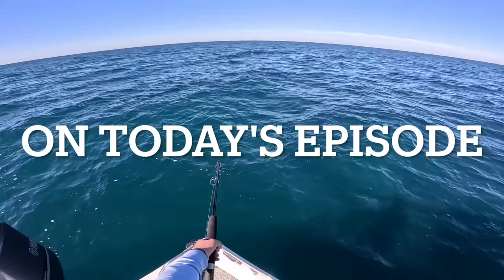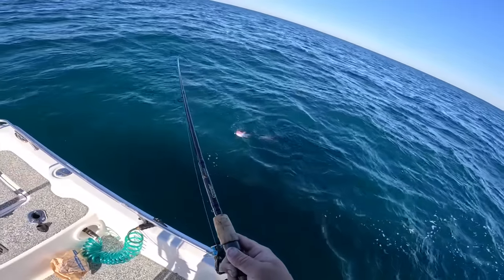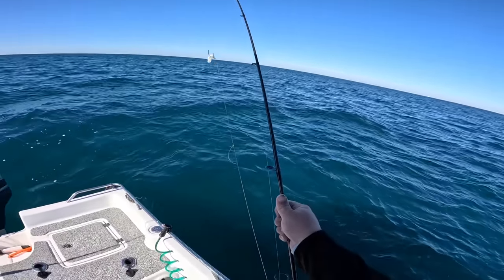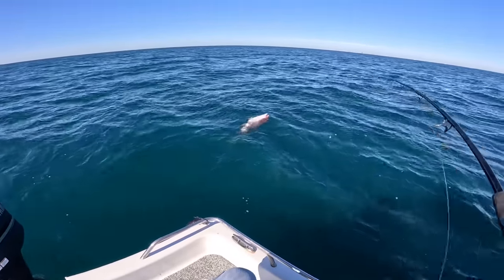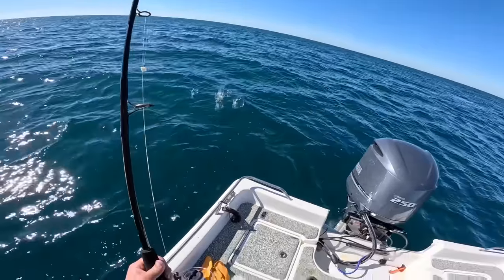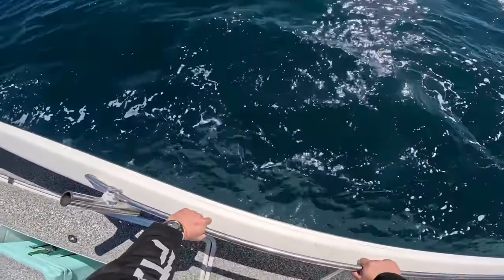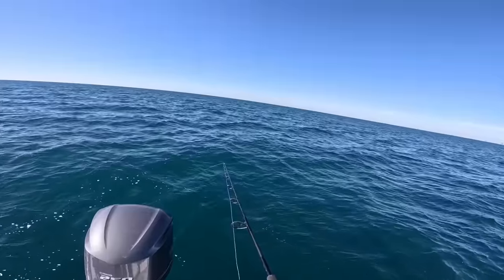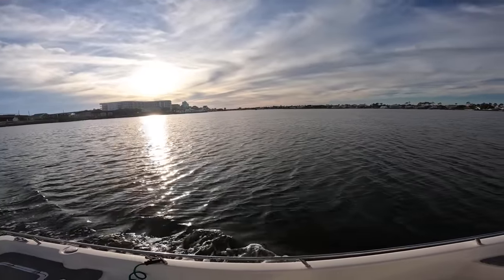Fishing with SQUID for HUGE Fish Until my ARMS Were SORE!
Join me out on the huge, beautiful Gulf of Mexico as we go reef fishing for big fish with Squid! This is a fun and exciting adventure offshore where I share with you how I rig up, prep bait, and muscle in these big fish! Don't miss out on this action-packed video that will leave you itching to grab your fishing gear and head out to the water! Let's go fishing!